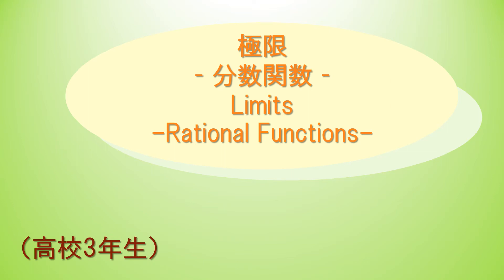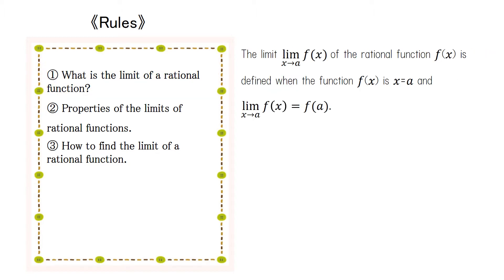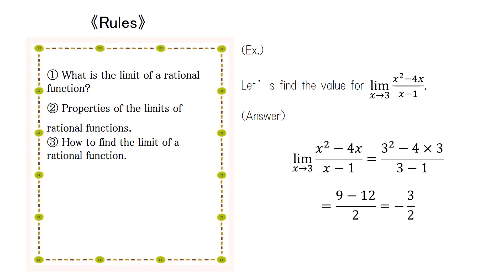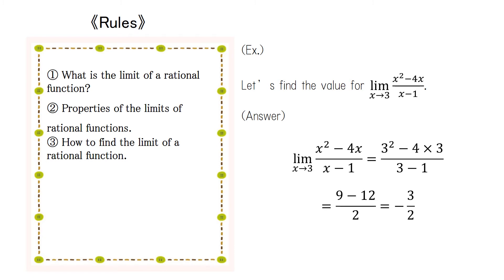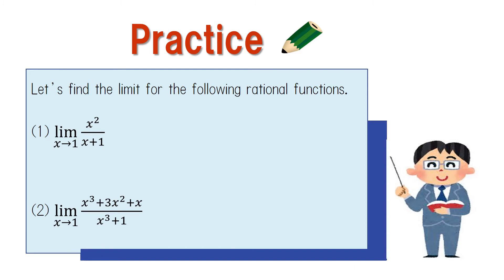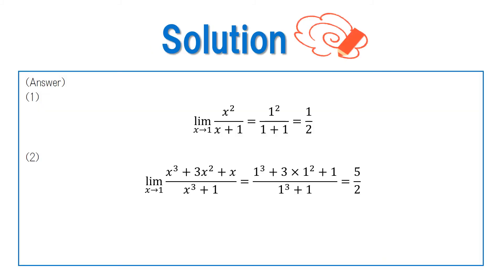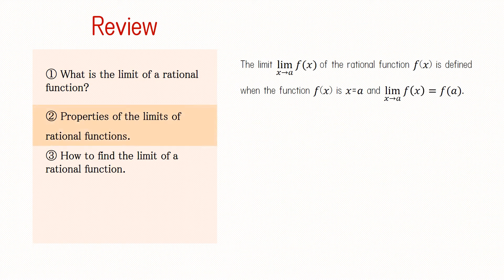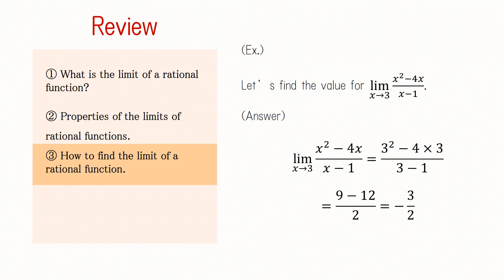高3＿極限＿分数関数＿代入（英語版）